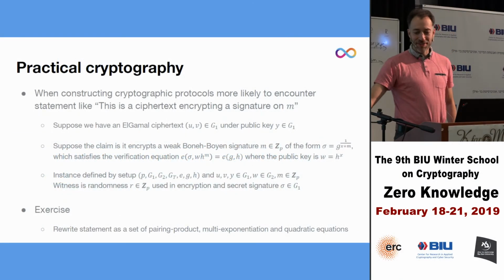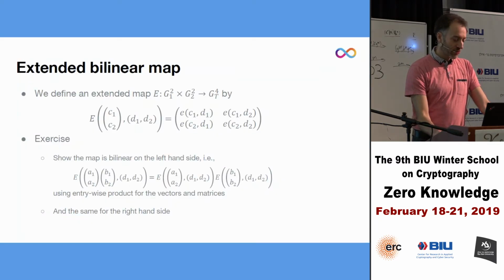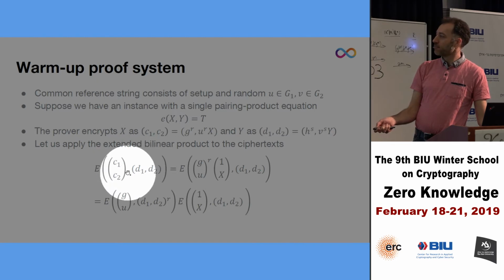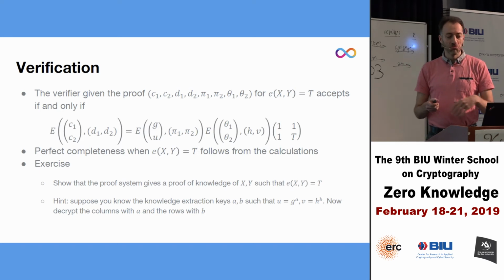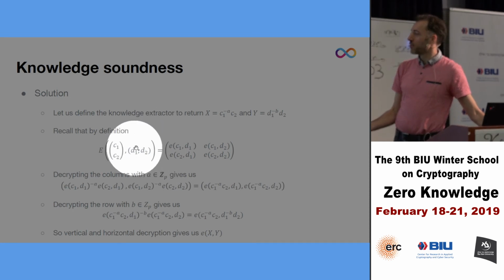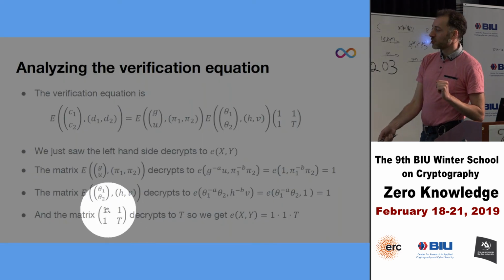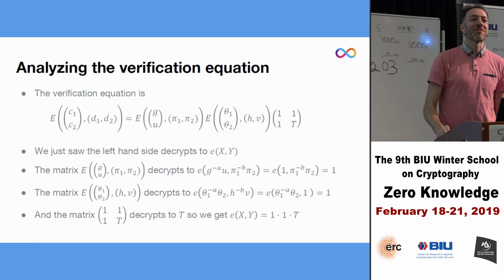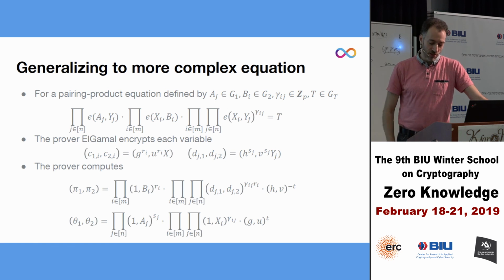ZK and NIZK from Bilinear Maps (part 2) - Jens Groth